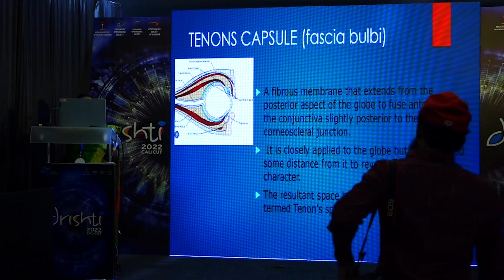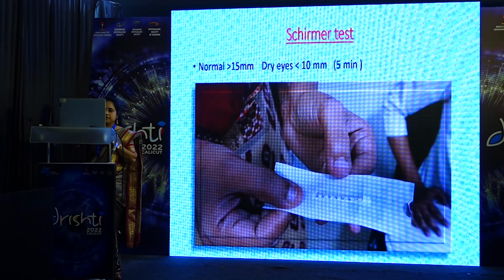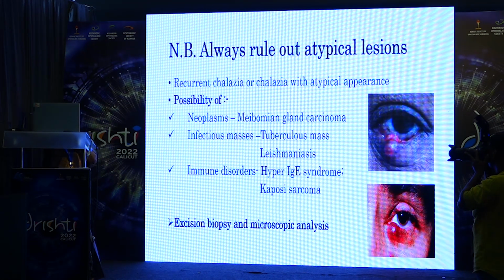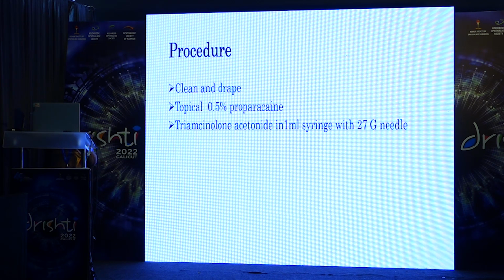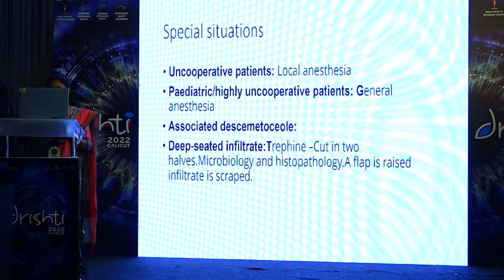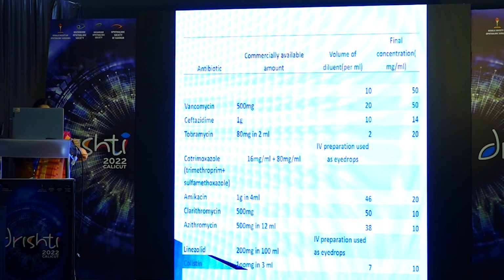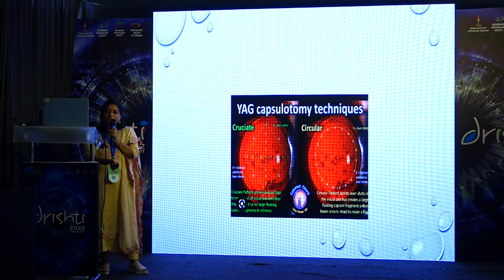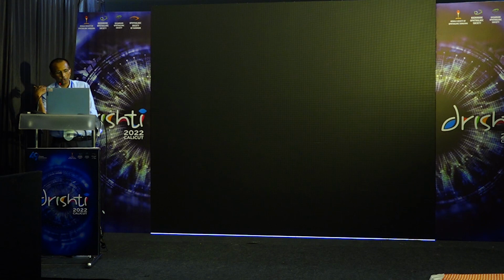KSOS2022 7 Must have Skills and Toolkits for Ophthalmologist – VAST 3 DR VIJAYAMMA N